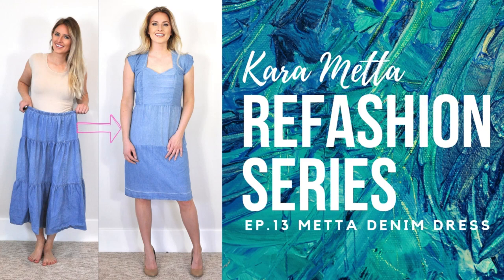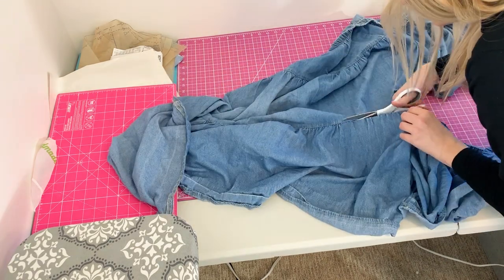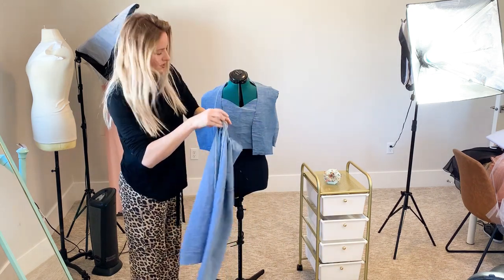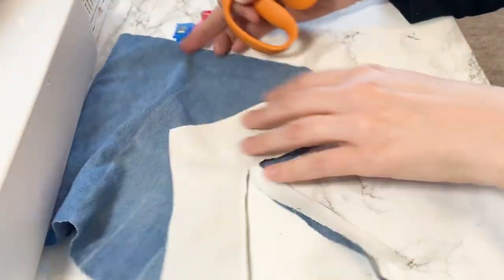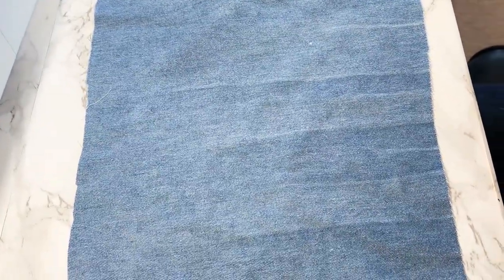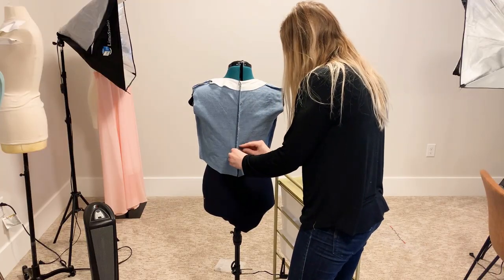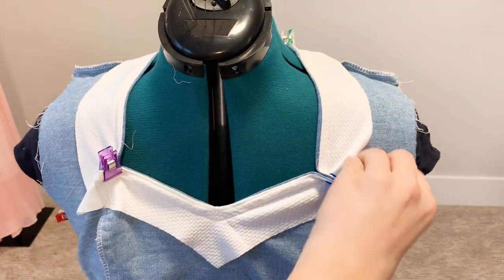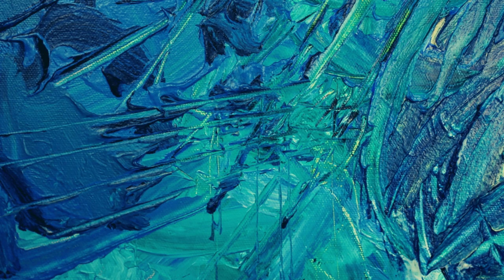Refashion Series Ep. 13 The Metta Denim Dress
Watch as I transform my late grandmother’s skirt into a new dress. Click “SHOW MORE” for more info.

I like to make sure the settings are on HD for best viewing quality.

Here are some of the alterations for this episode:

-separated each tier
-created bodice using Kwik Sew K4132
-reattached two tiers to create pencil skirt
-attached skirt to bodice
-raised neckline

Sewing Machine